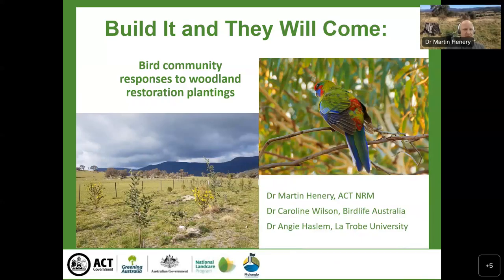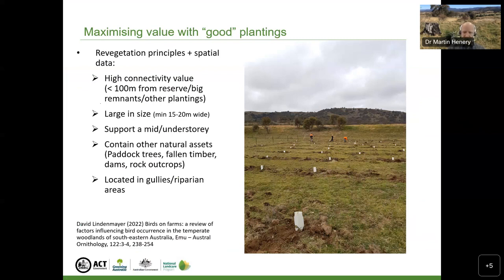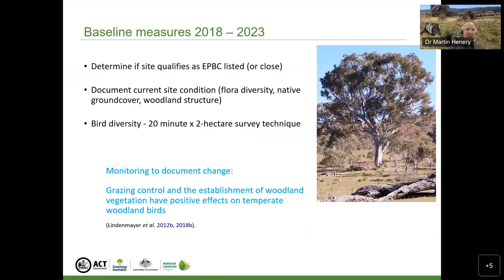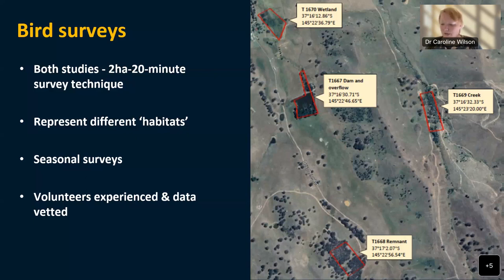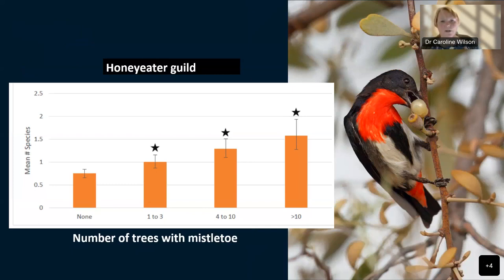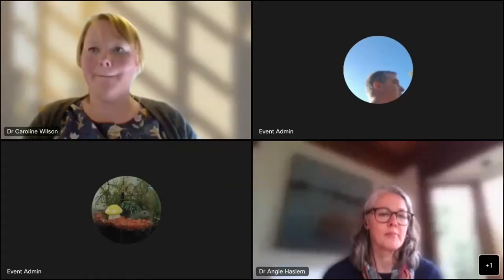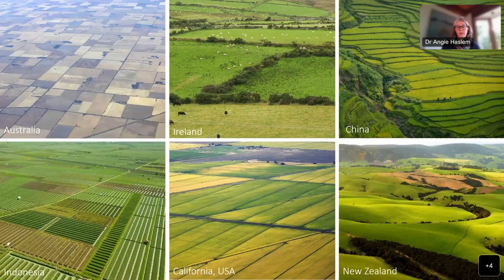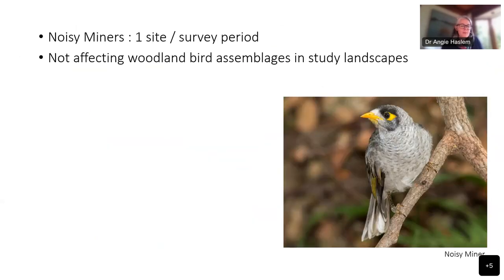Build it and they will come: Bird community responses to woodland restoration plantings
An ACT NRM webinar recording with Dr Martin Henery, Dr Caroline Wilson and Dr Angie Haslem discussing bird responses to woodland restoration.
The Protecting and Connecting Endangered Woodlands project has successfully completed over 400 ha of revegetation in 5 years across the ACT. The project prioritised revegetating in areas of importance for woodland bird diversity or where connectivity was lacking between remnant woodland habitat. In this presentation we will explore what the local response of woodland bird communities will likely be as this revegetation matures by presenting results from two case studies in Victoria where bird survey data has been used to examine bird community responses to woodland revegetation over time. Dr Caroline Wilson from BirdLife Australia will discuss the “Birds on Farms” project established in 1995 and re-initiated 20 years later. Dr Angie Haslem will discuss findings from a study initiated in 2006 examining landscape-scale effects on bird community responses to revegetation on farms in western Victoria.